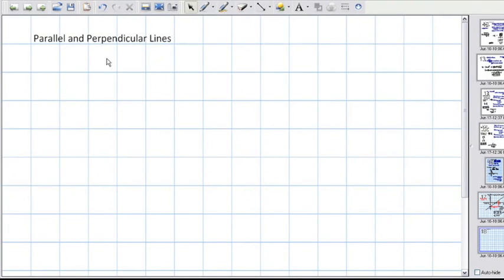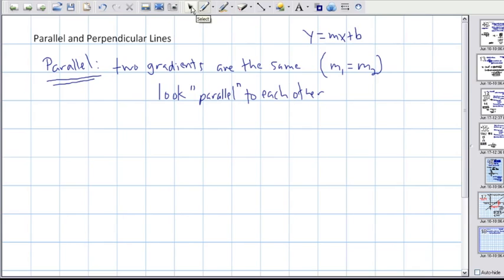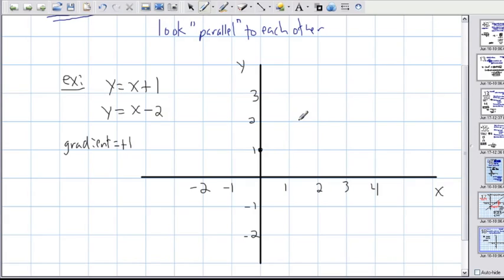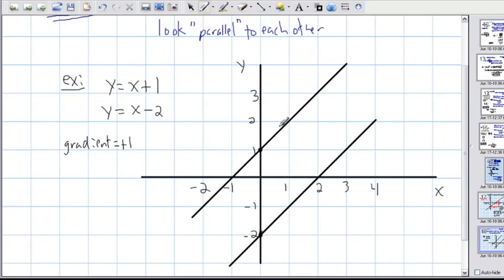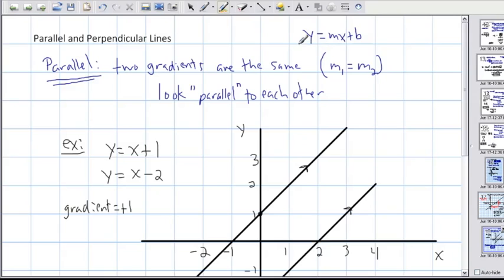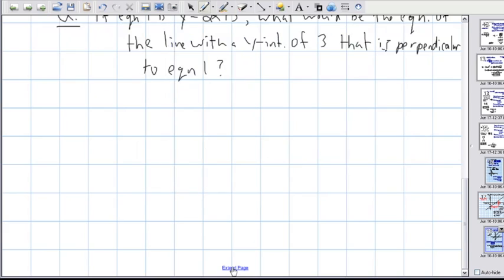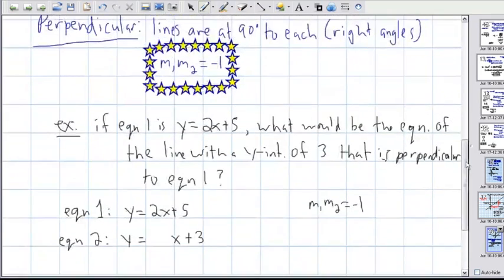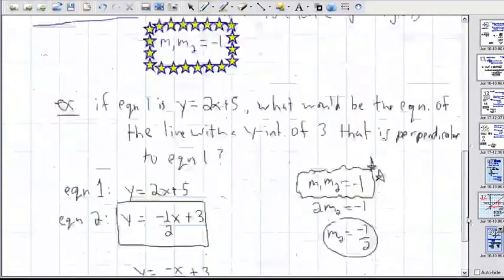Parallel and perpendicular lines - (IB Math, GCSE, A level, AP)